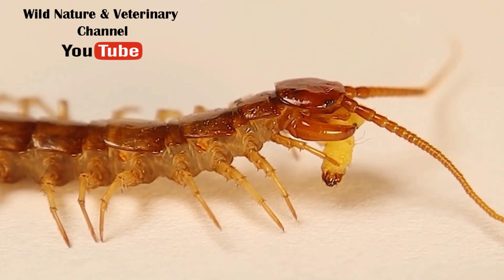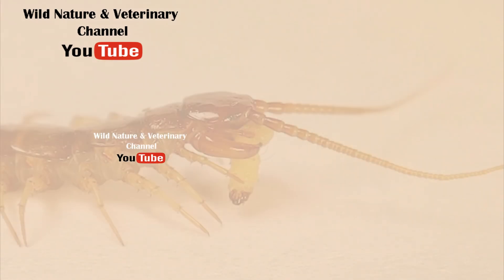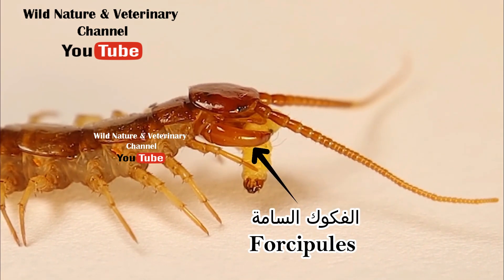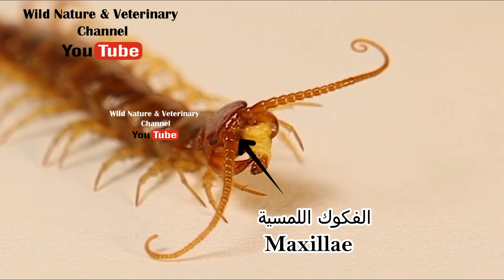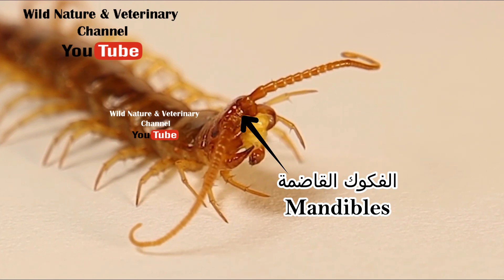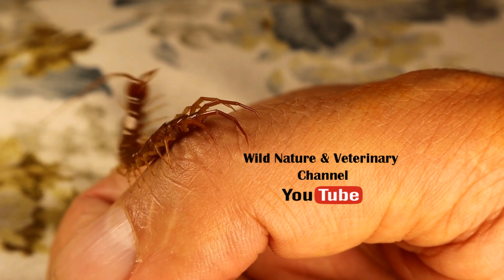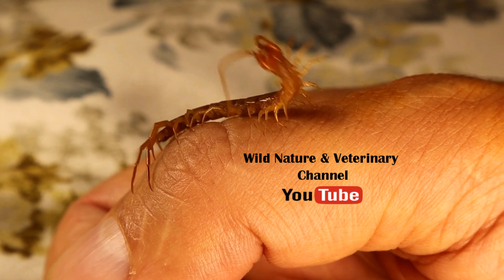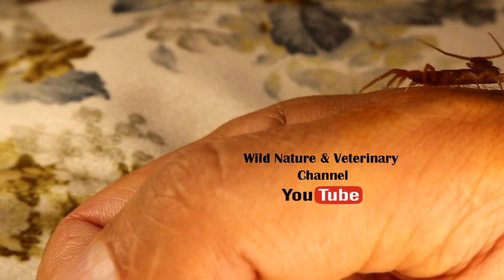Centipede’s Deadly Precision: Venomous Jaws in Action and Its Gentle Side Revealed!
In the intricate world of insects, the anatomy of the centipede stands as a marvel of precision.
 In a close-up, its venomous forcipules pierce a moth larva with deadly accuracy. Supporting this act are its maxillae, which sense and guide the meal, and its mandibles, which tear the prey. Despite its abilities, it reveals a gentle side as it delicately walks on a human hand, attacking only in self-defense—a testament to the Creator's wisdom.